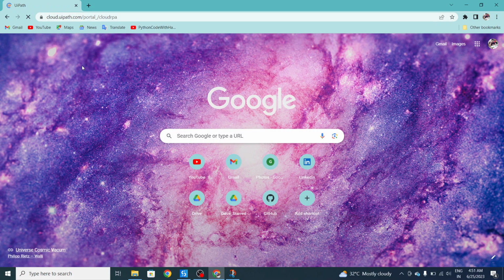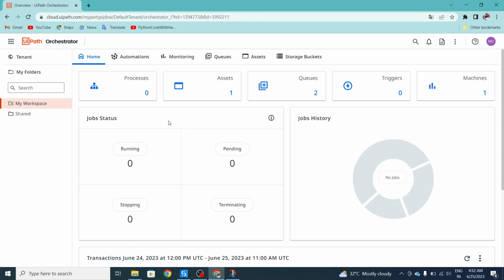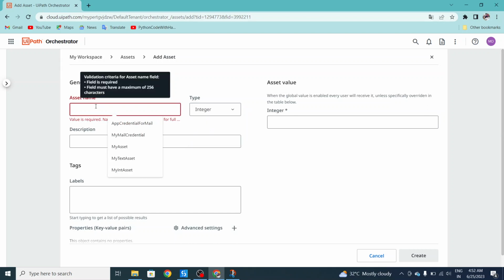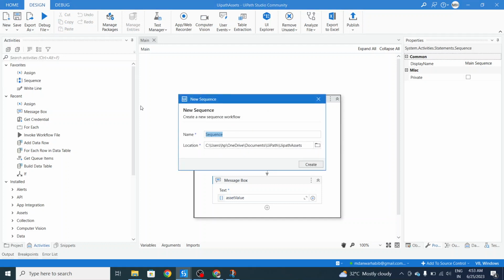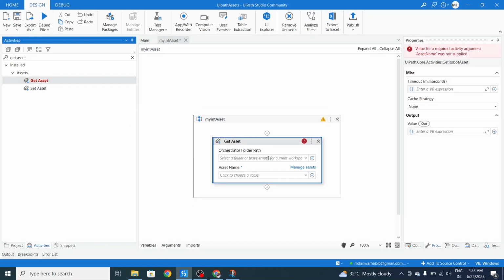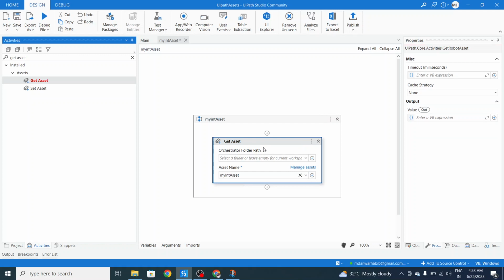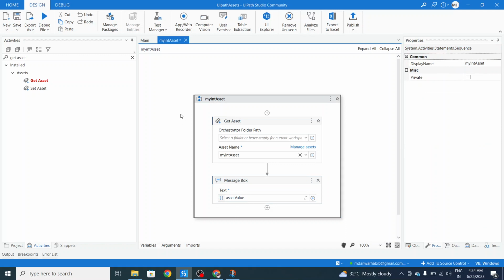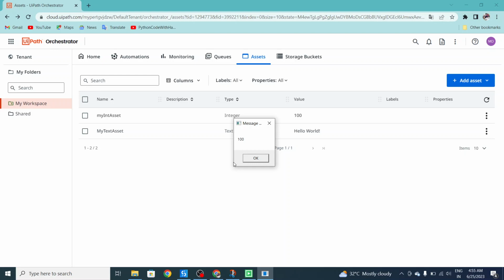02. How to create integer type asset in UiPath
Create integer type asset in the orchestrator and call it from UiPath studio.